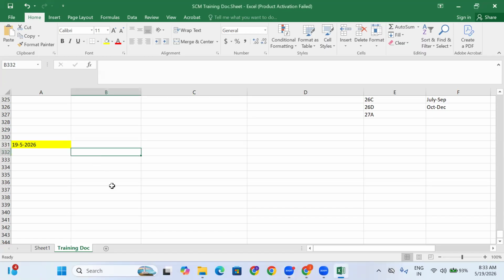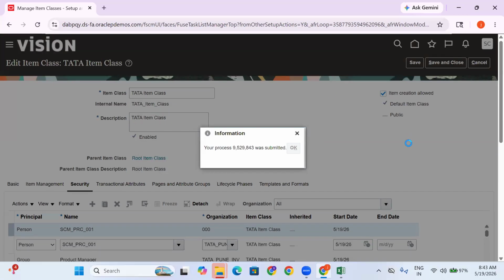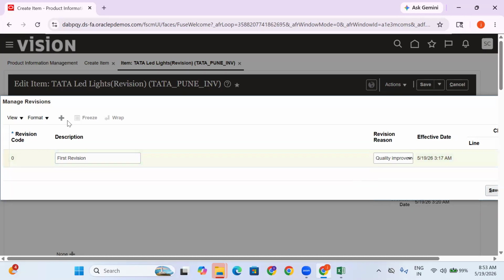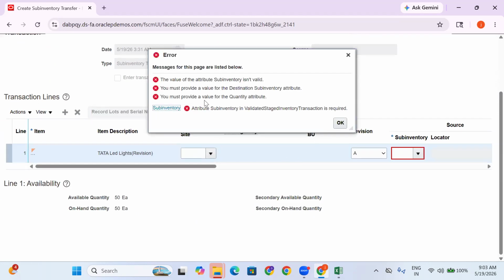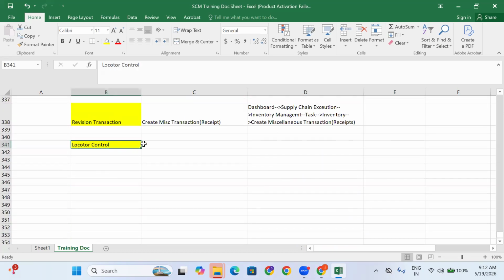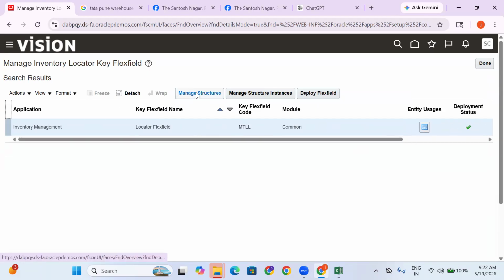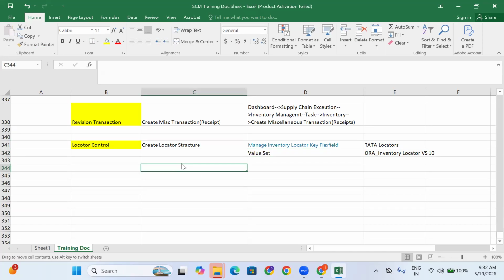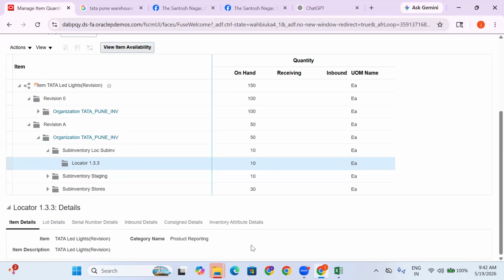Revision and Locator Control In oraclefusion